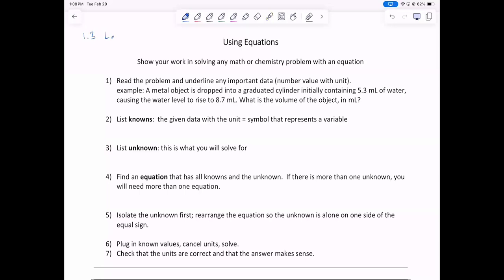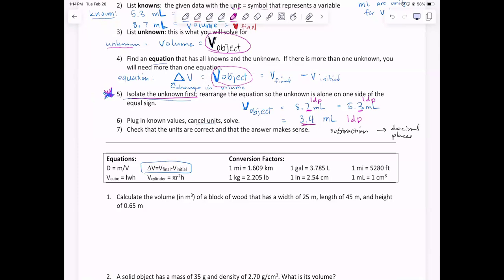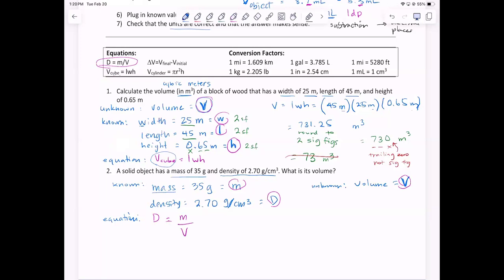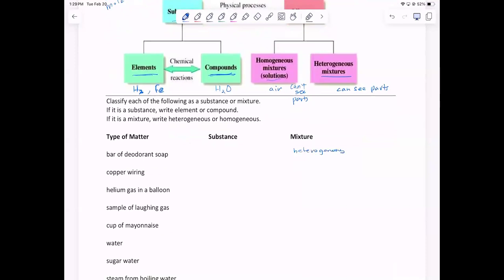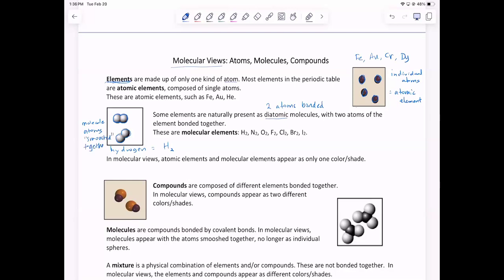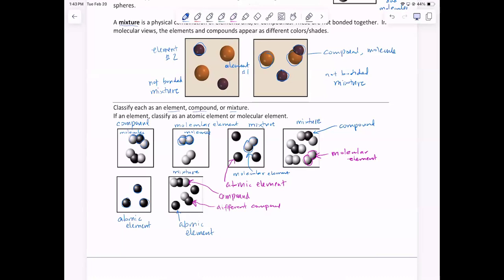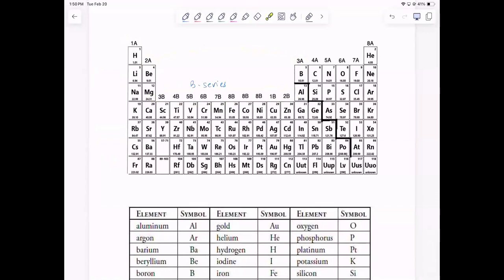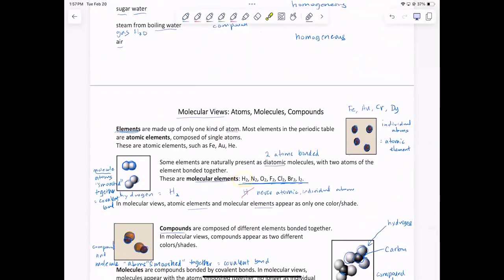1.3 Lecture Worksheets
4 lecture worksheets: Using Equations, Molecular Views, Element Symbols, Periodic Table Match